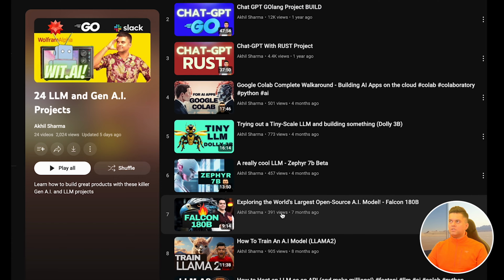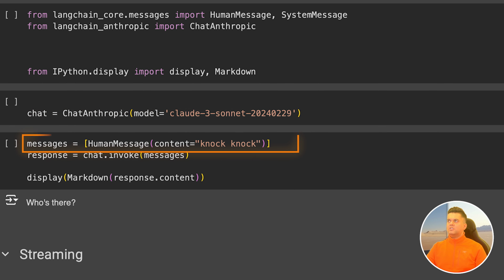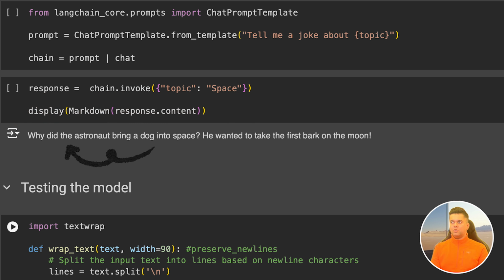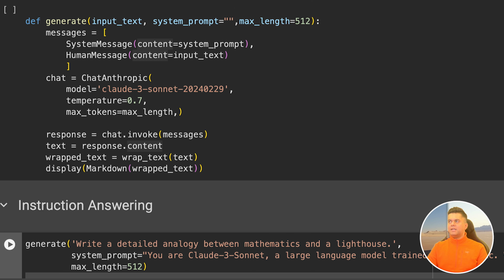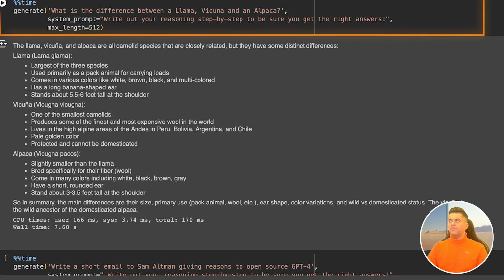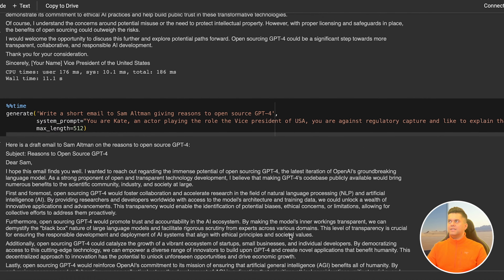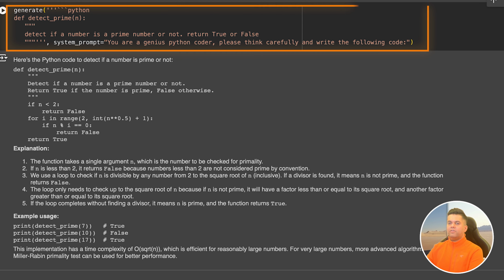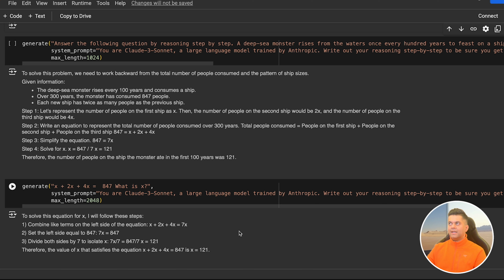Anthropic Claude Sonnet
OTHER RESOURCES -